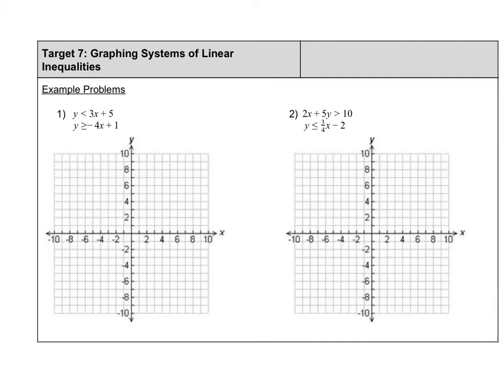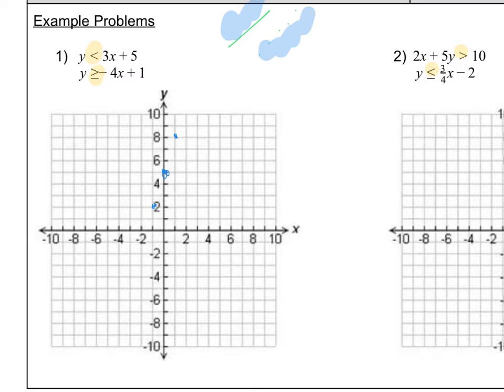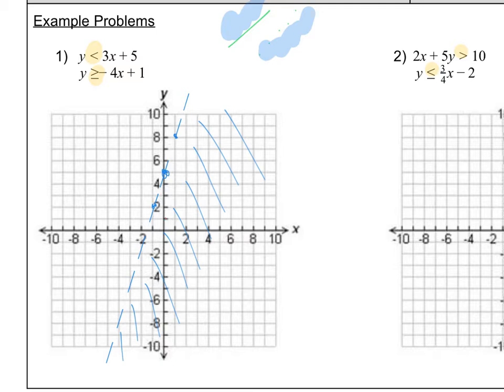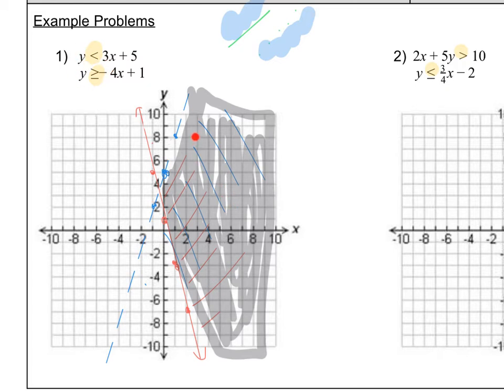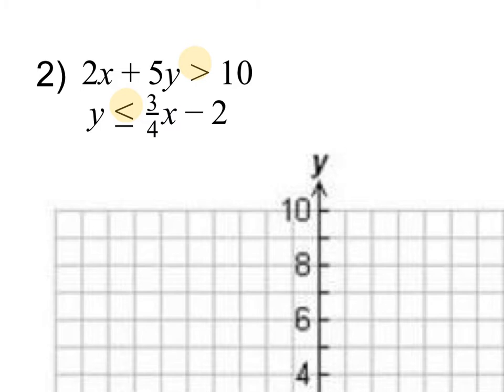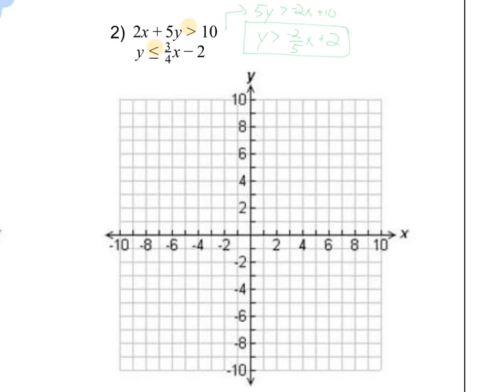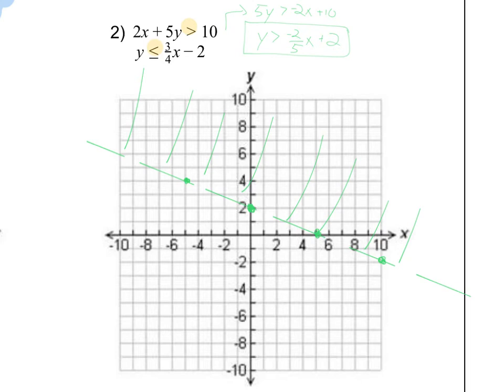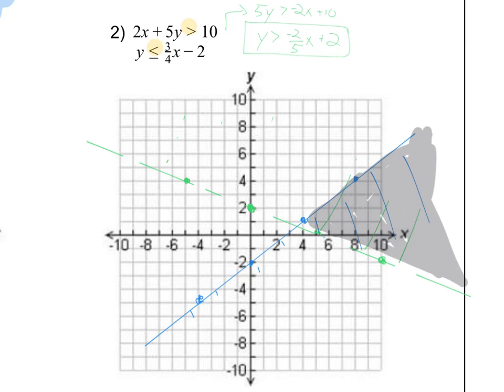College Alg Unit 1.7 - Graphing Systems of Linear Inequalities